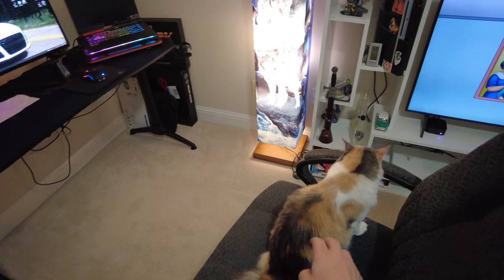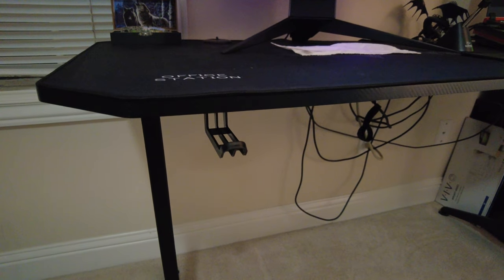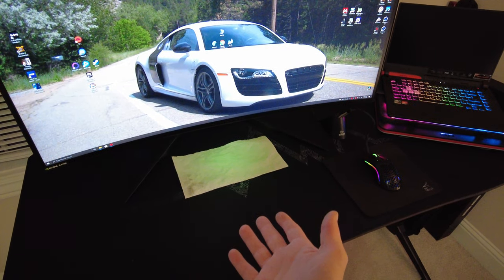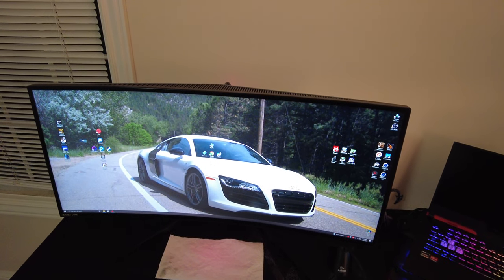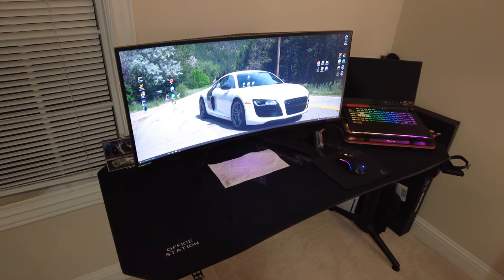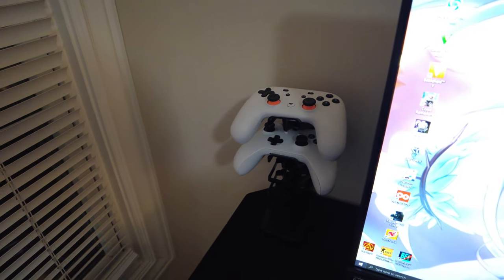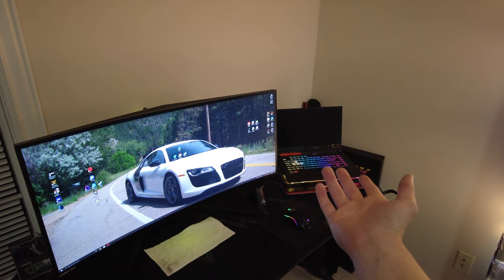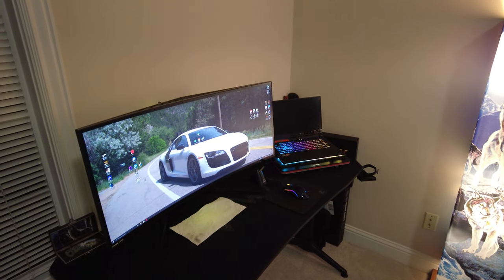New Gaming Table For Asus ROG Strix G15 Advantage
Got a new gaming table for both the Asus ROG Strix G15 Advantage and my secondary gaming PC. This is just a quick sneak peek at some upcoming ultrawide content. Just waiting on my new keyboard for my main PC so I can use the old one for the laptop. This is just a quick look at the new setup.